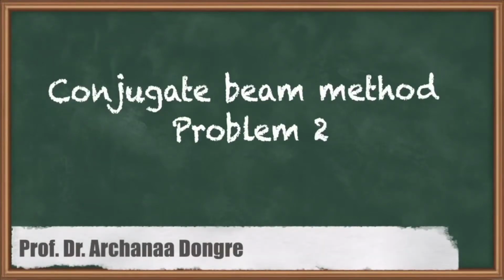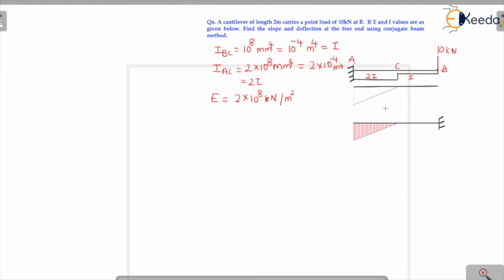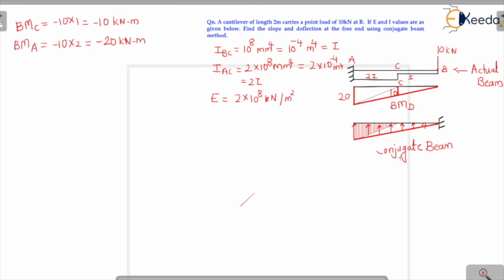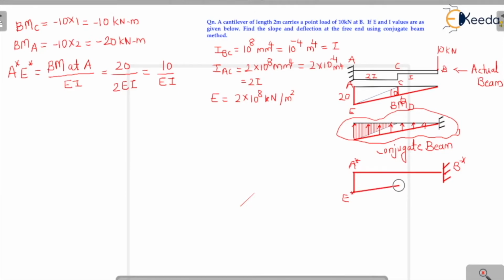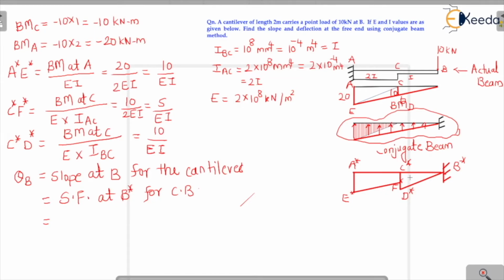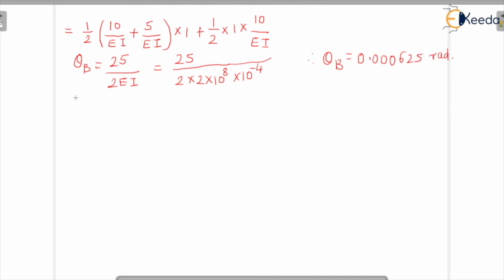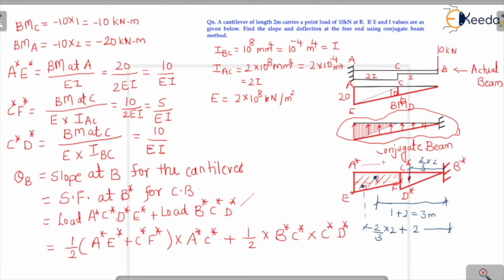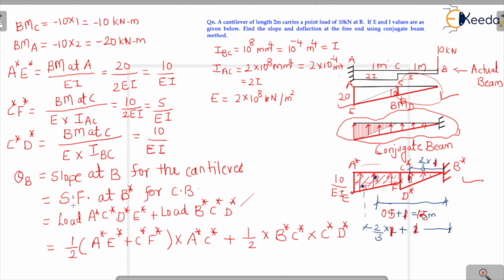Conjugate Beam Method Problem 2 on Cantilever Beam - Introduction to Deflection of Beams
Video Name - Conjugate Beam Method Problem 2 on Cantilever Beam

Chapter - Introduction to Deflection of Beams Using Geometrical Methods

Happy Learning